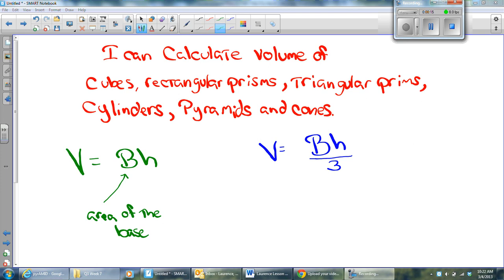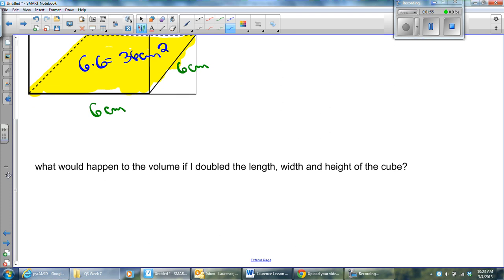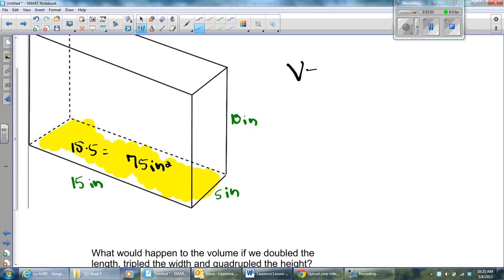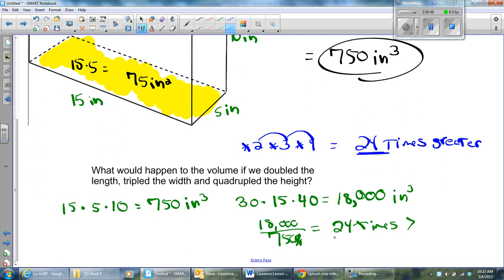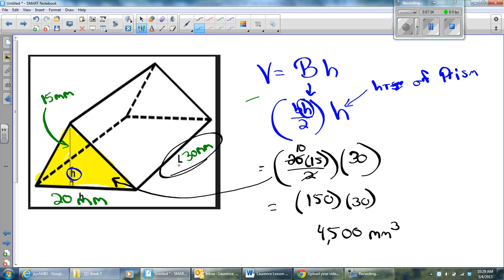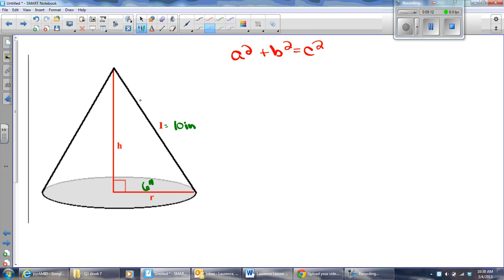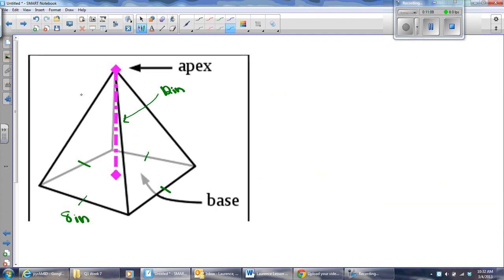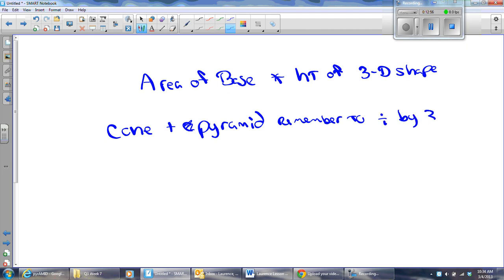MAR 5 PRE Volume Review